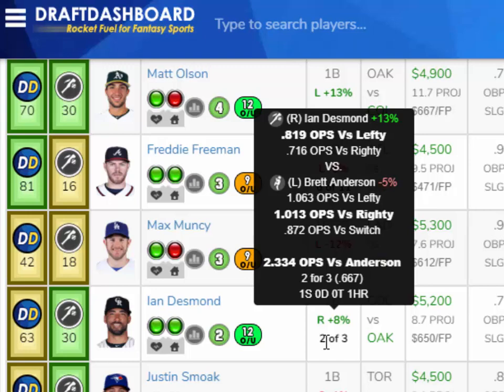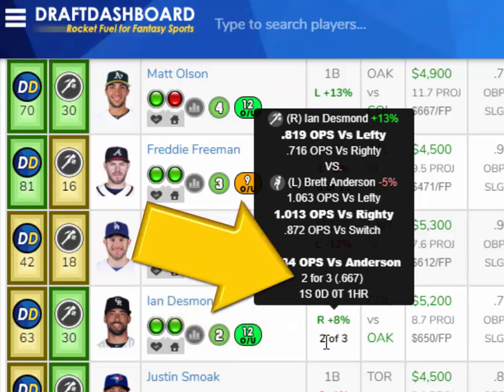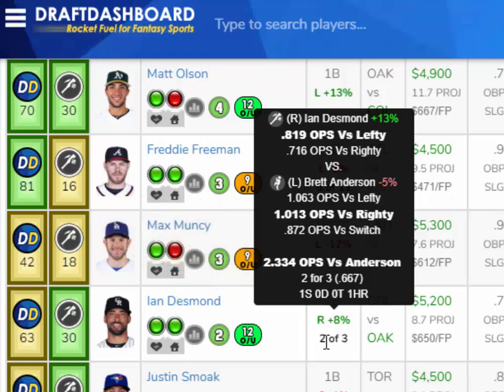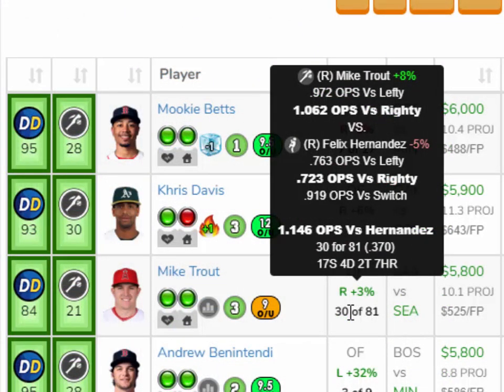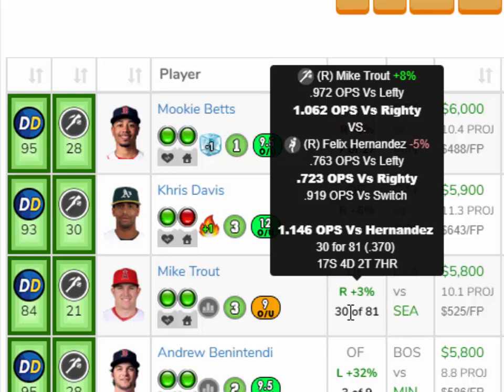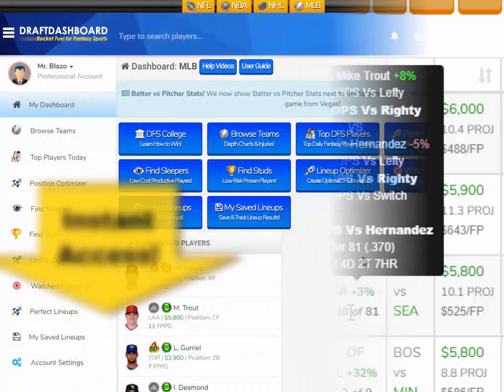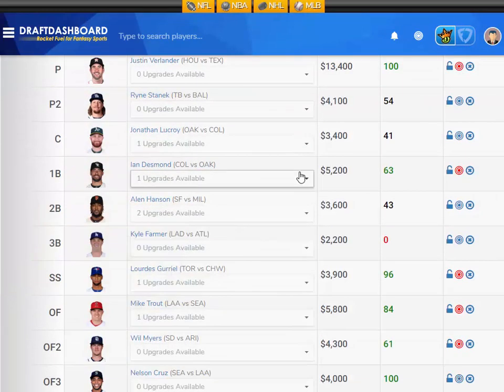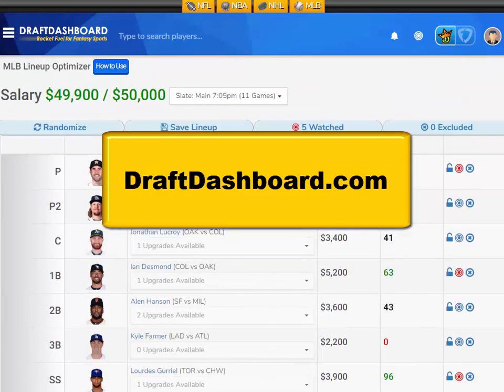Batter Vs. Pitcher Stats added to Draft Dashboard!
Batter Vs Pitcher Stats are now available in Draft Dashboard! Try all our DFS Tools